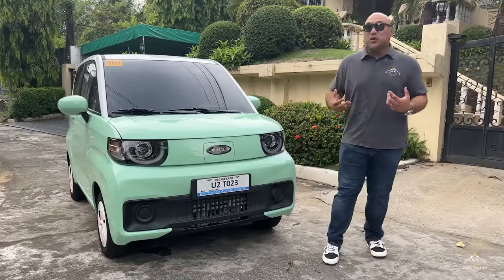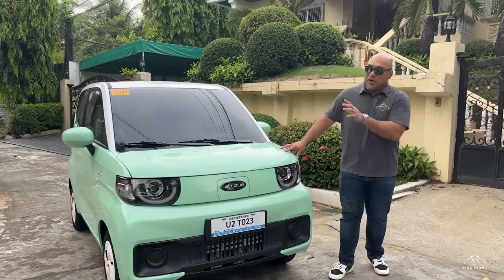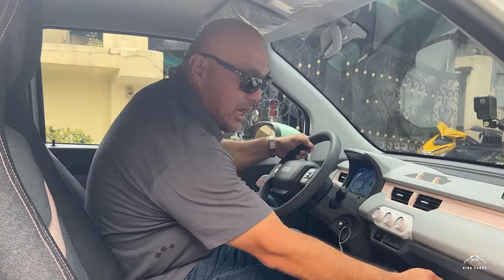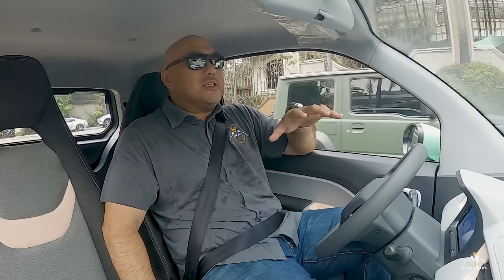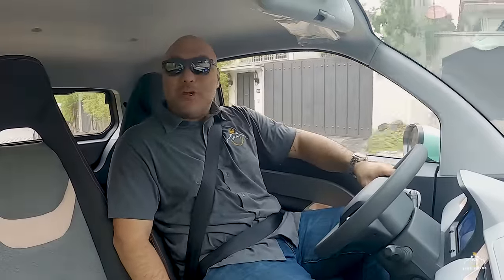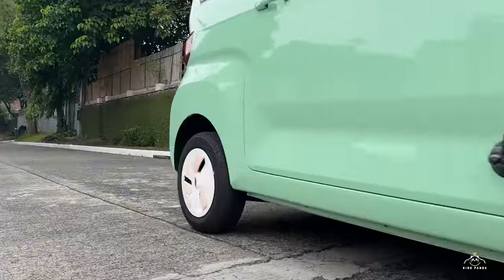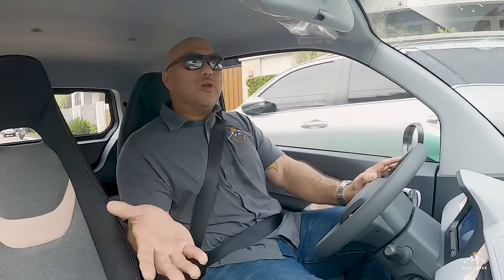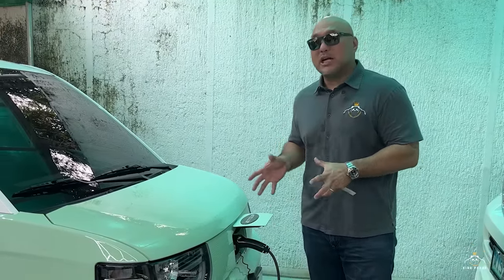The Best Small Electric Car in the Philippines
Best Small Electric Car in the Philippines

This Small Electric Car is one of the cutest in the Philippines. It is a car that will make you smile every time you drive it.

The Jetour Ice Cream has a range of 170kms on a full charge.

Block 148 Lot 17, Mindanao Avenue, Quezon City, Philippines